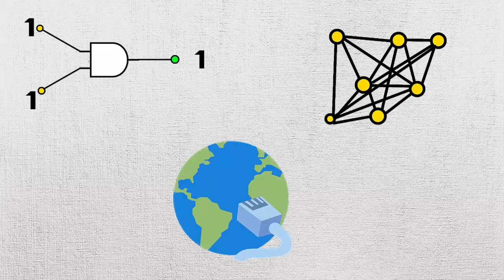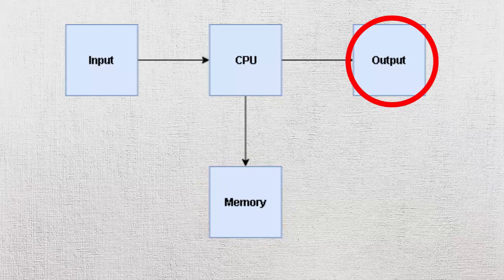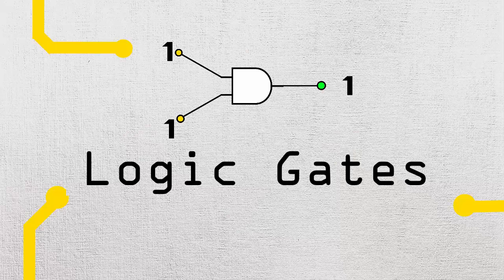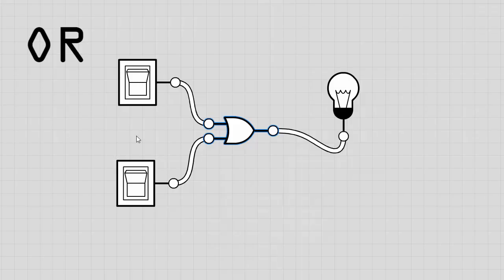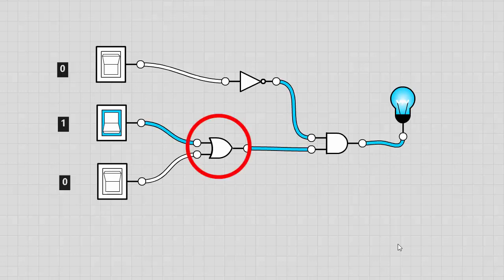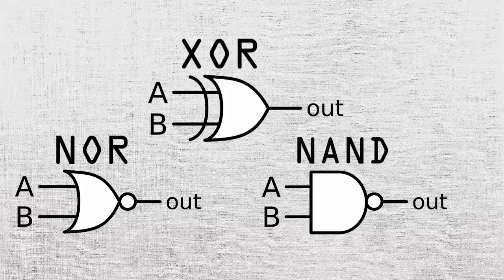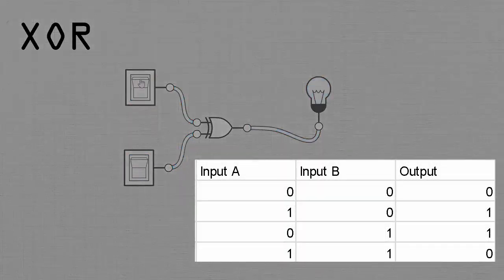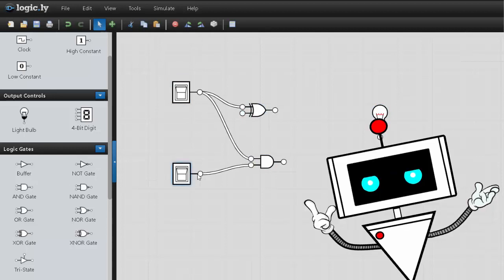Logic Gates - #1 Computer Science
Welcome to my first video on computer science,
here I will be teaching you how to use logic gates.

peace~ (✪‿✪)ノ